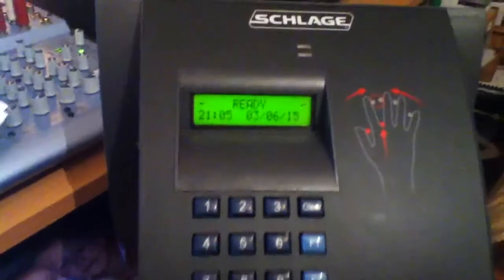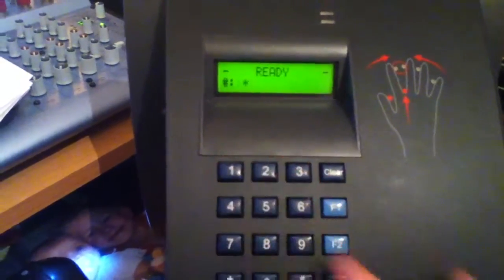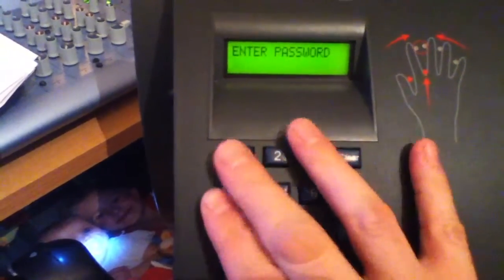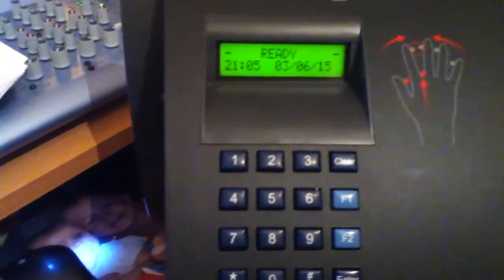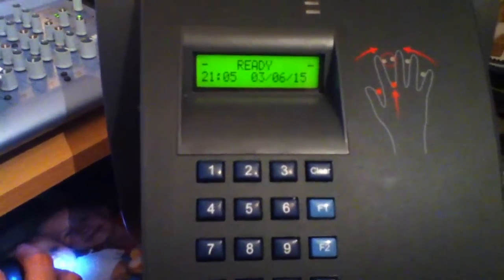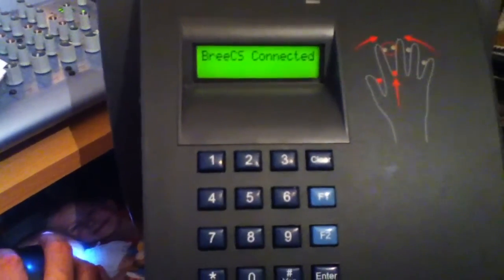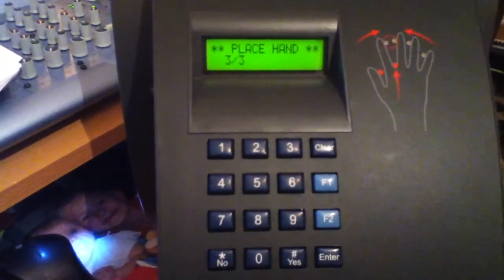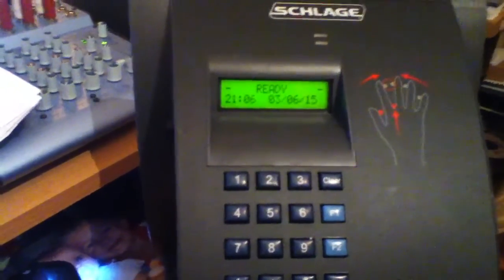BreeCS and HandKey II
Integrating the HandKey II with BreeCS (Demo Video)